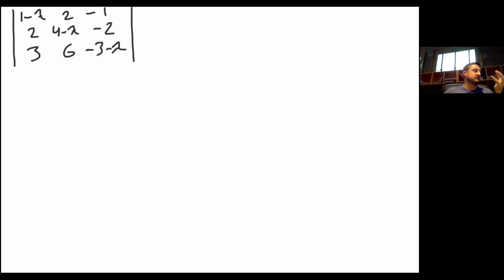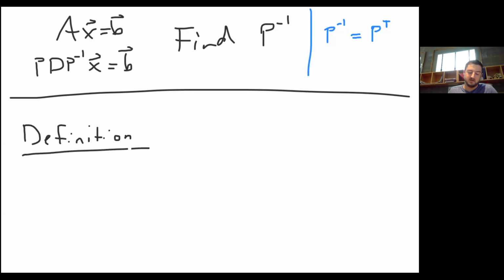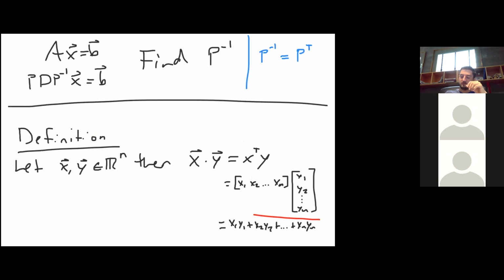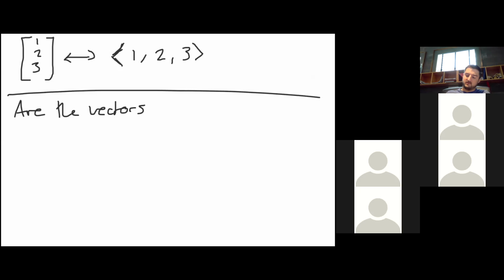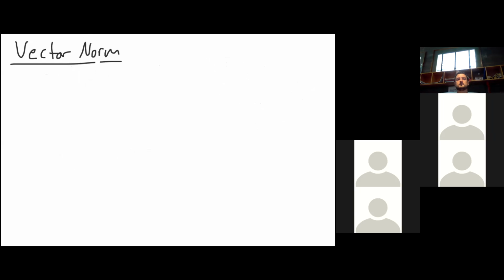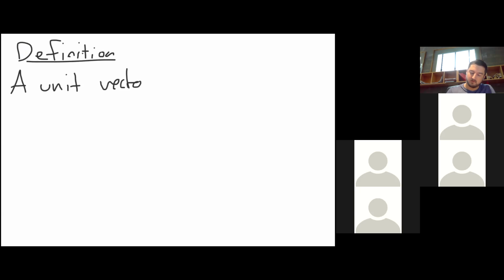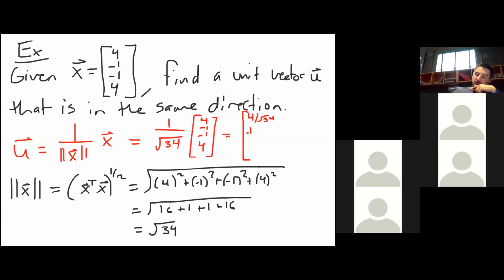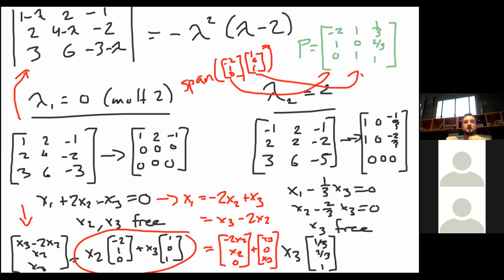UVI MAT 261 Class Meeting 11/10/2020